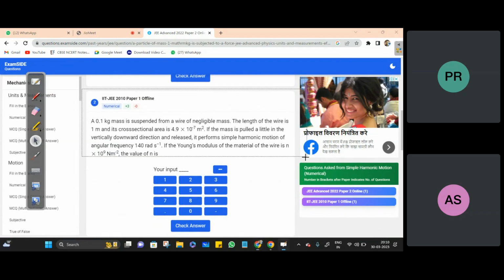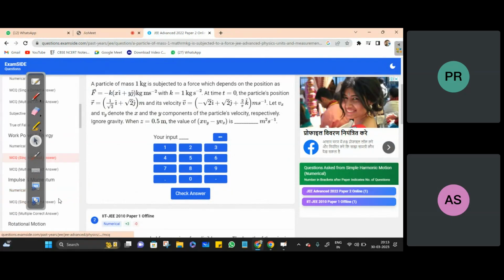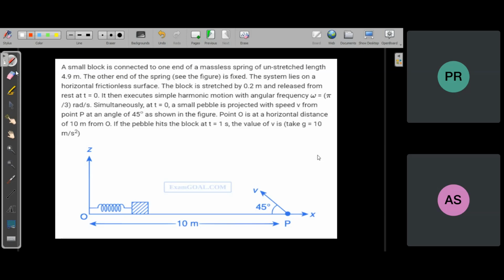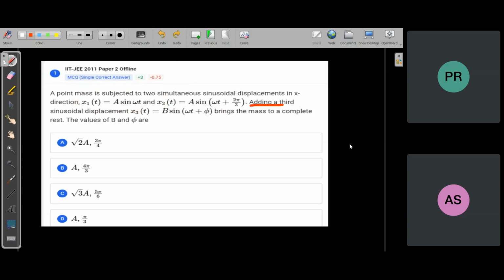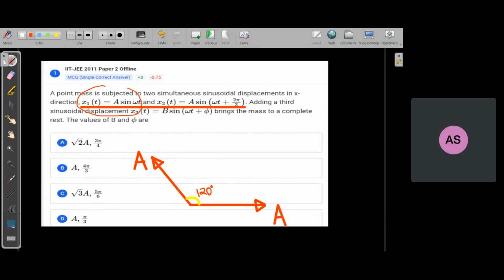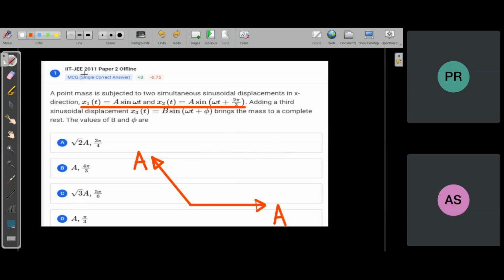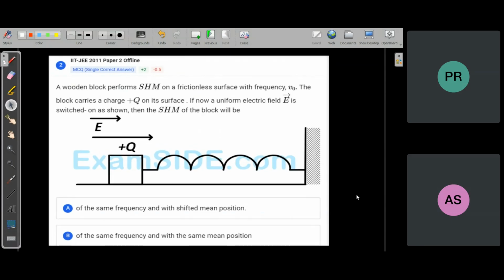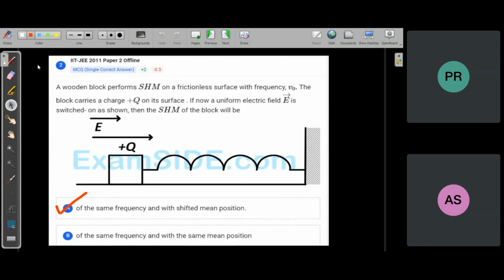SHM DAY 4 PART 1